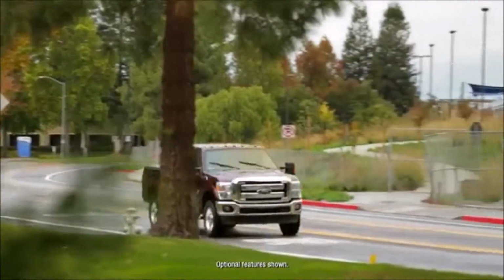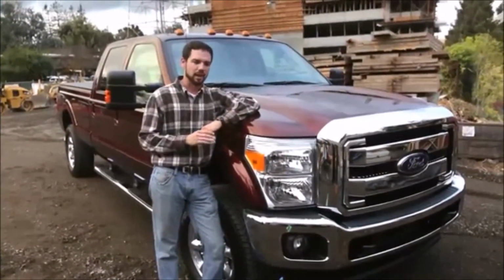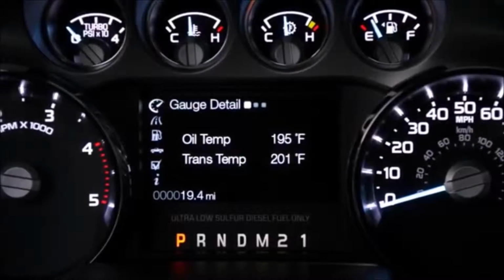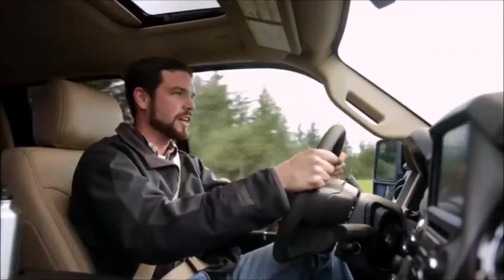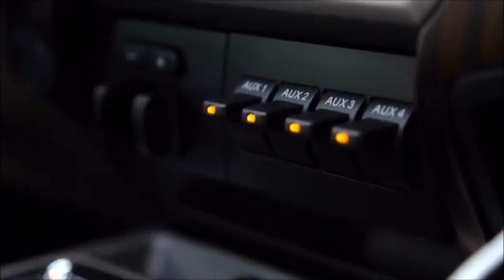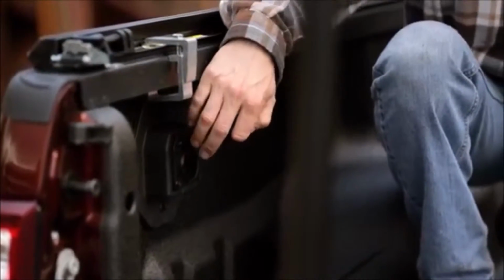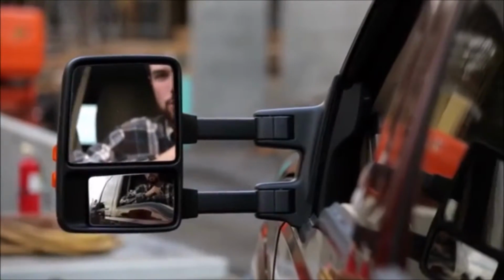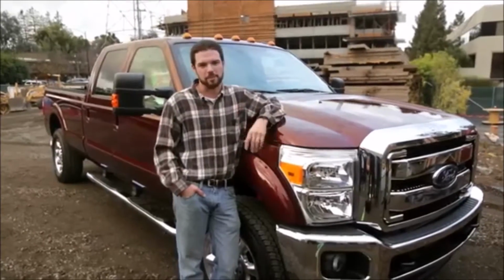2016 Ford Super Duty Los Angeles, CA | Ford Dealership Los Angeles, CA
People in and around Los Angeles, CA  often ask, what is the best Ford dealership around? The answer is always LA Central Ford!  LA Central Ford provides residents with the best service, selection, prices and all around buying experience when looking for any new or pre-owned Ford vehicle. One trip to LA Central Ford and you will see why so many people consider us the best Ford dealership in the area. Don't waste time with other dealerships, come to the best one in the Los Angeles, CA area today!  Come to LA Central Ford!